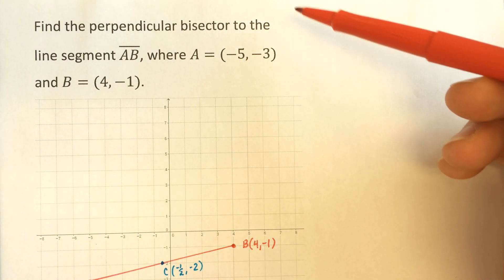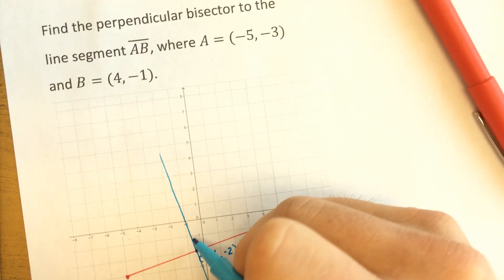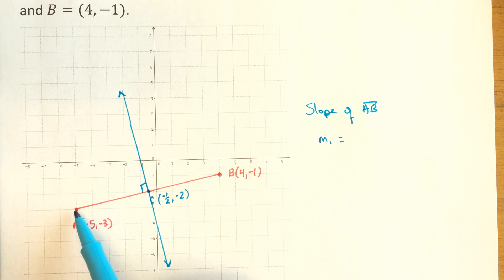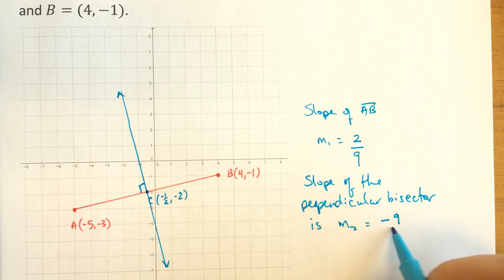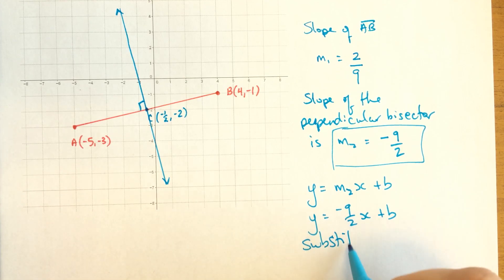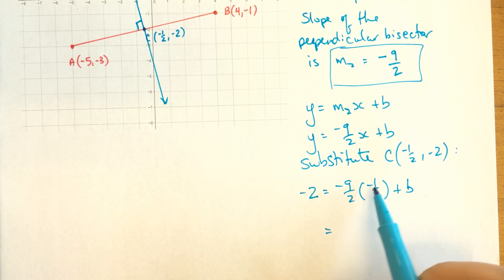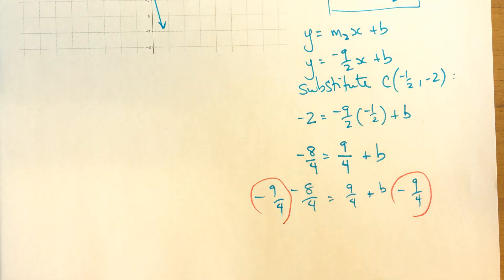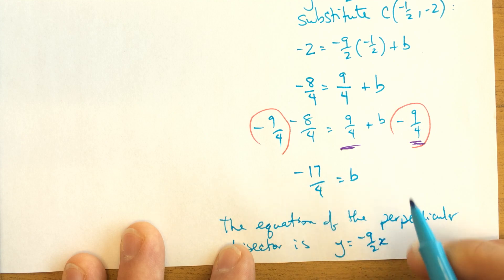Finding the perpendicular bisector to a line segment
How to find the perpendicular bisector to a line segment. You'll need to be able to find the midpoint of the segment first for help).